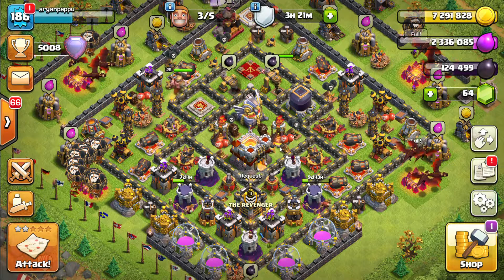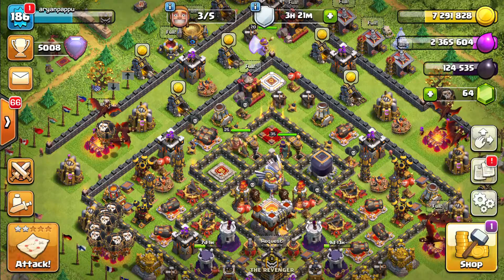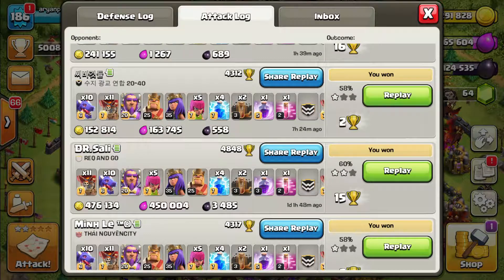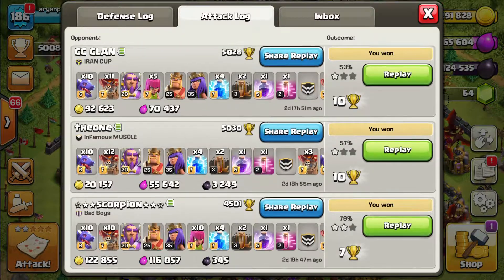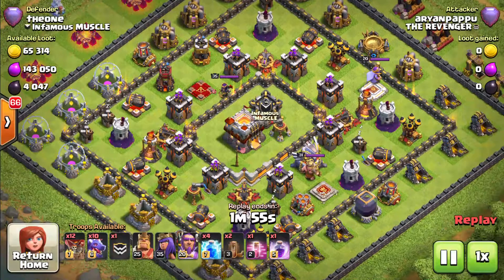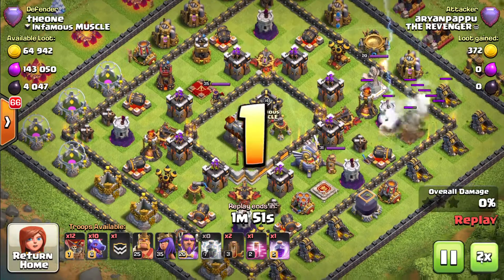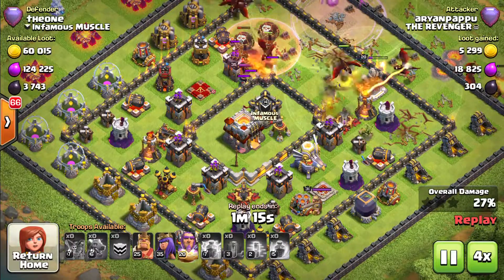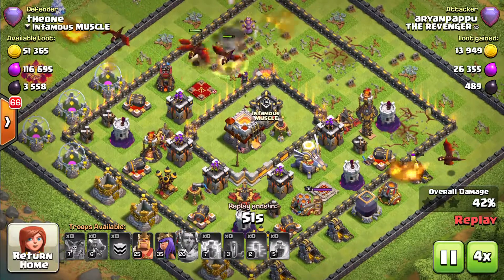how to get more dark elixir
this is the best way to collect more dark elixir in clash of clans